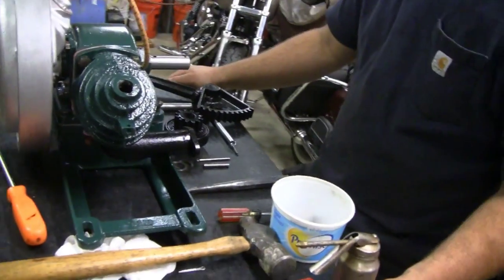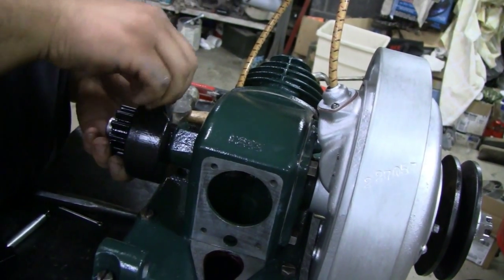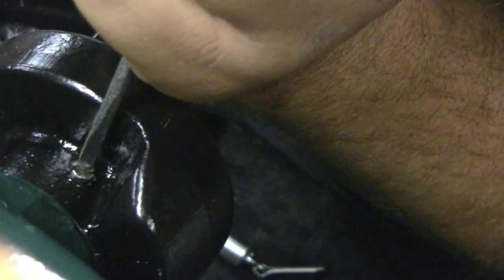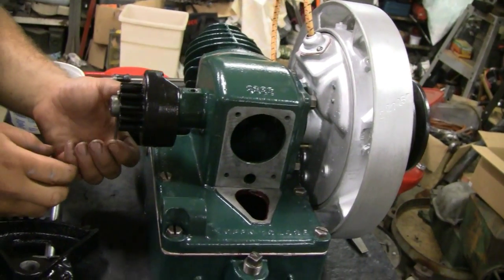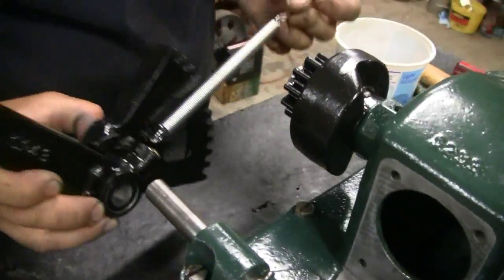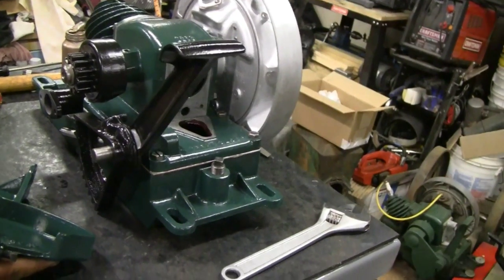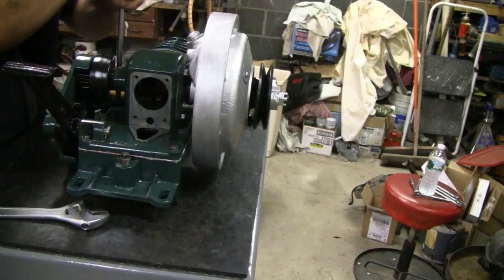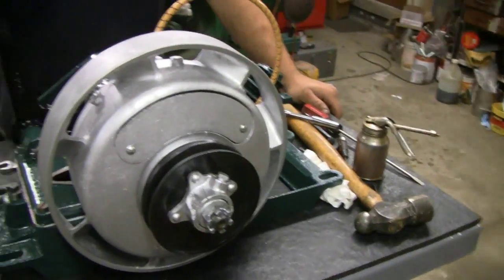MAYTAG 92 ENGINE REBUILD (part 6)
Mike and Myself continue to reassemble the Maytag 92 Longbase engine